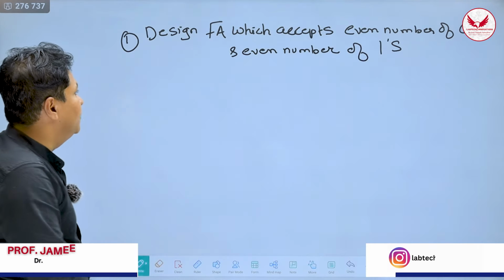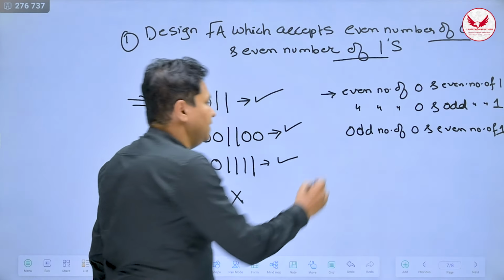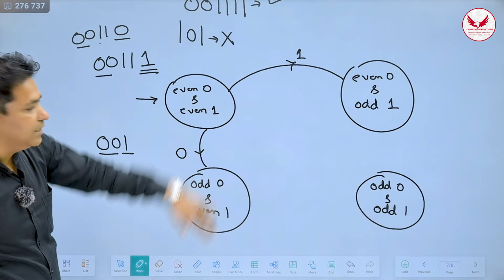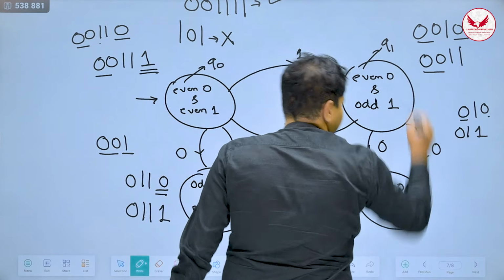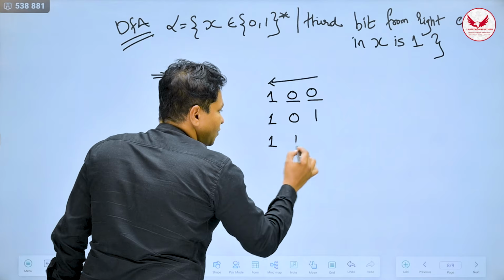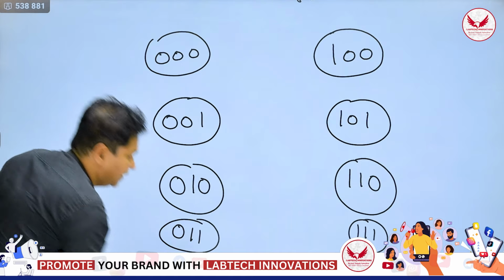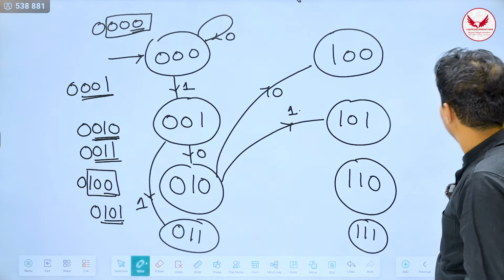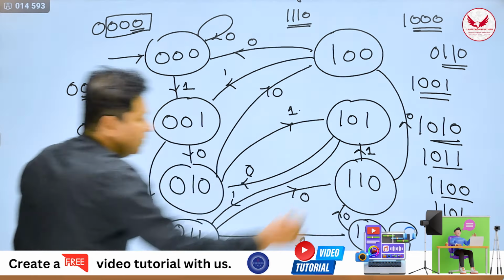Theory of Computation | Finite Automata : Example of DFA (even 0's and even 1's)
Finite Automata | Theory of Computation
What are the 4 types of automata
What are the topics in theoretical CS
What are the 3 branches of theory of computation